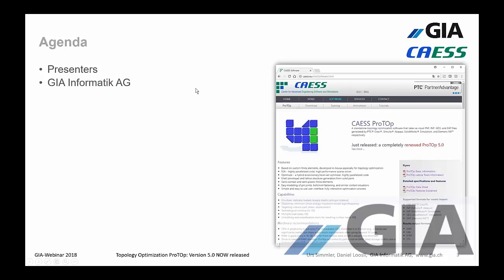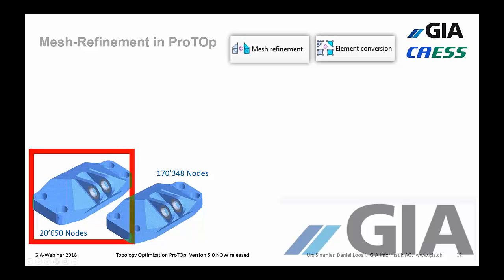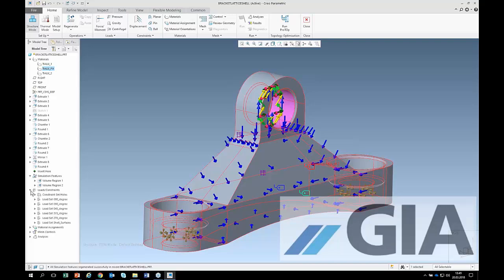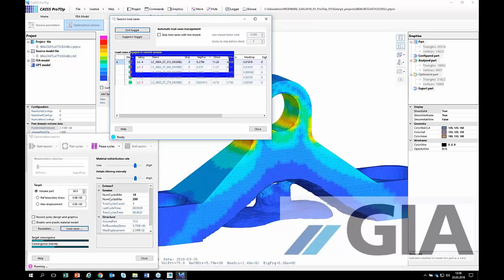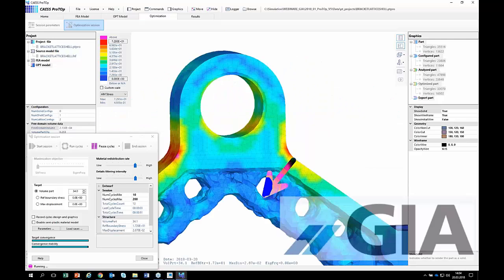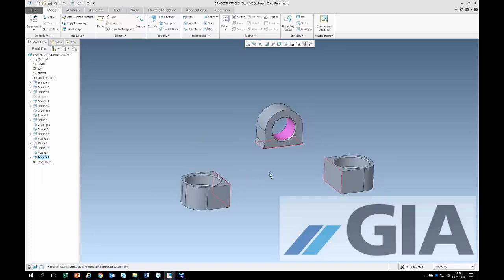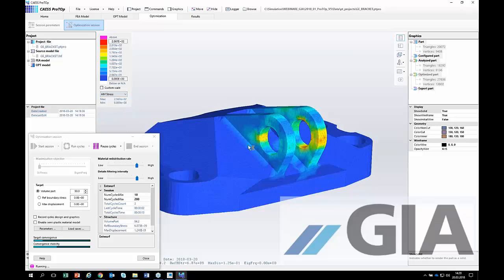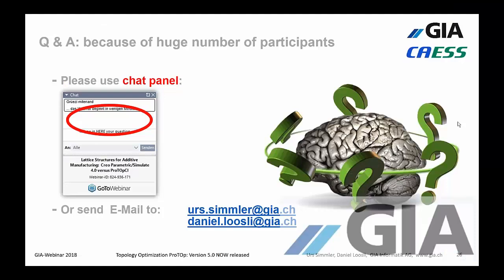2018 Q1 GIA Webinar: TopologyOptimization ProTOp Version50 NOW released EN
CAESS, ProTop: News in Version 5.0